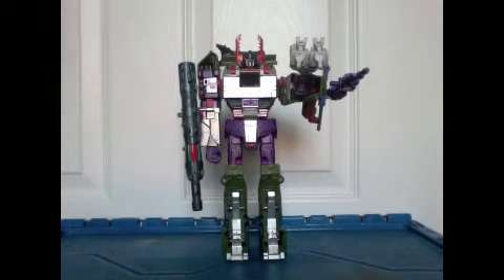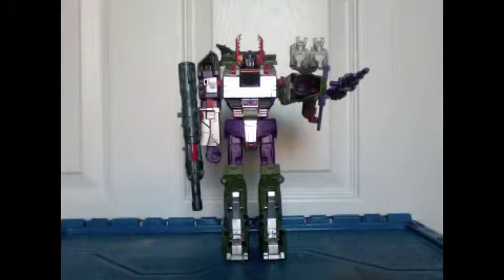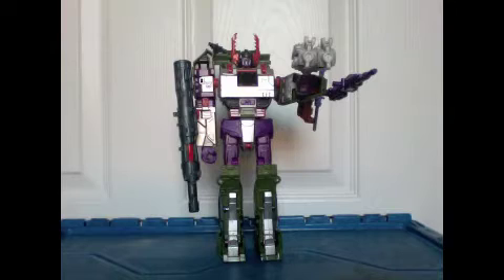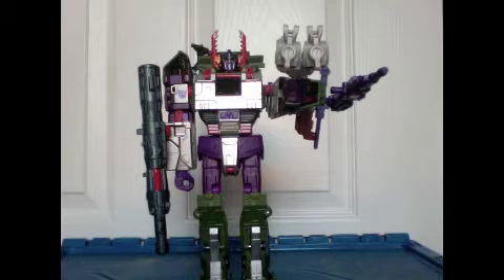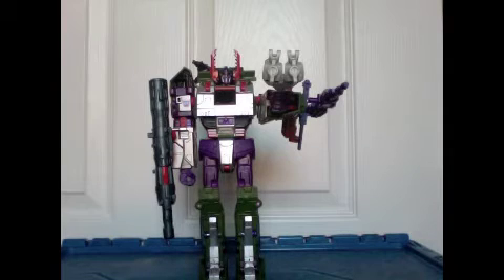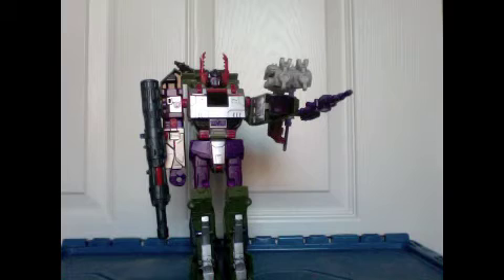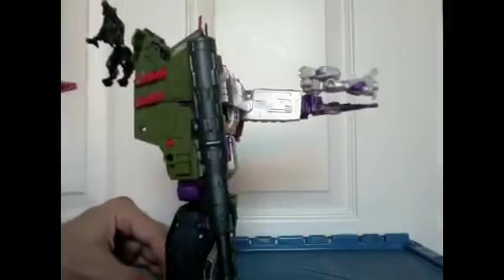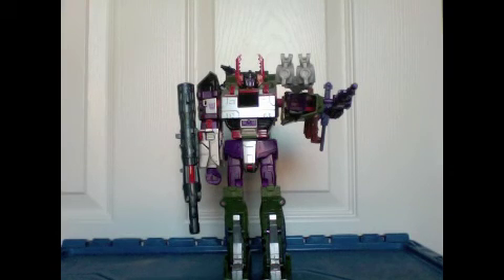discussion generations armada megatron combiner wars